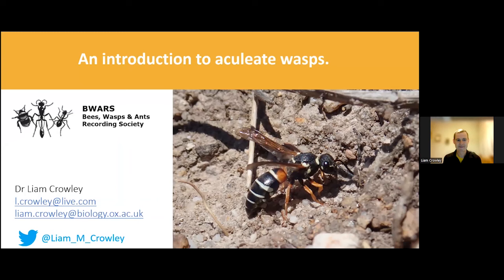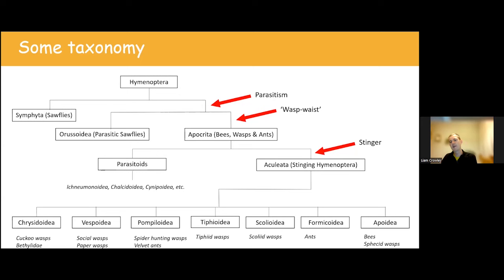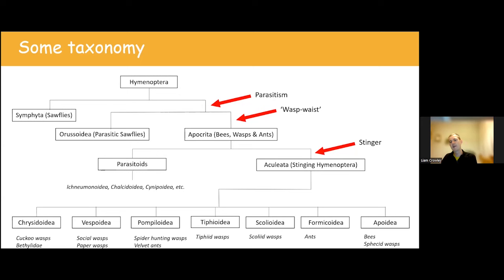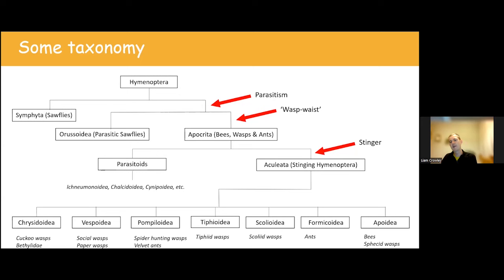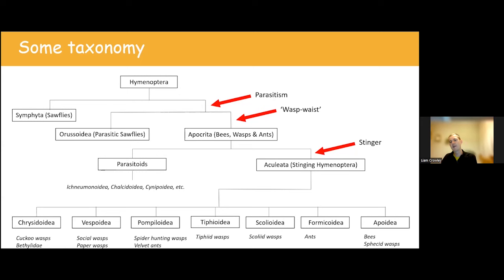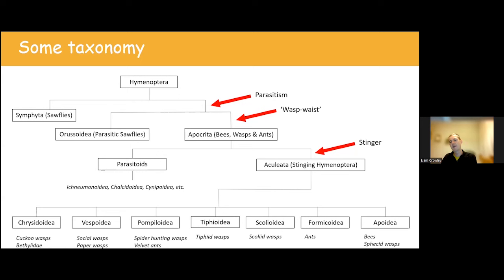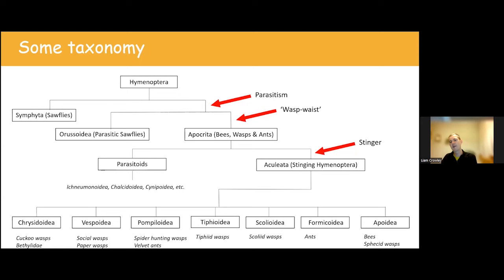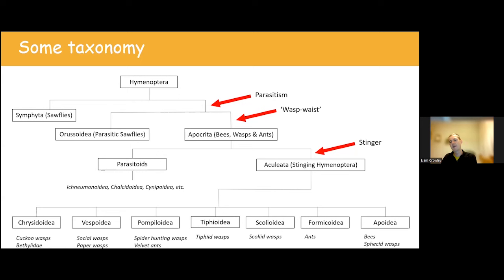An Introduction to Wasps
Liam Crowley gives an introduction to aculeate wasps in the UK. Includes a question and answer session hosted by Gary Hedges (Tanyptera Regional Entomologist).